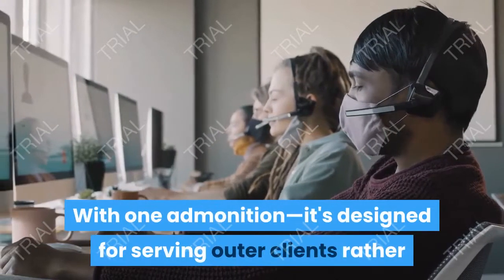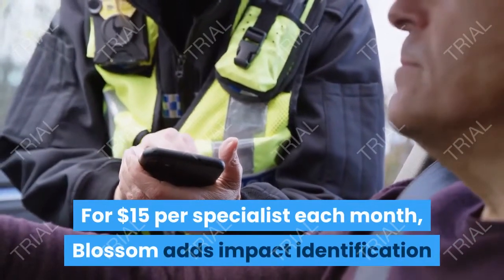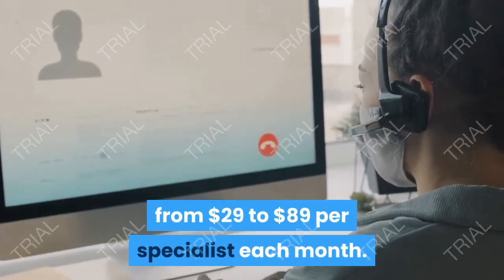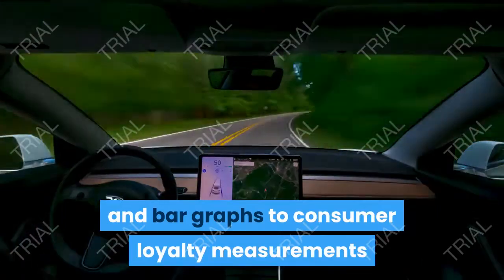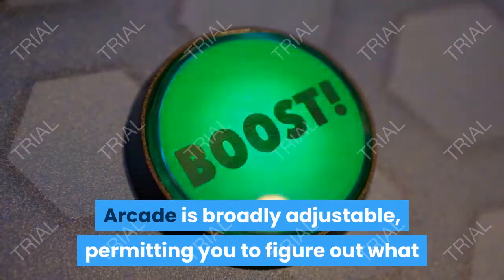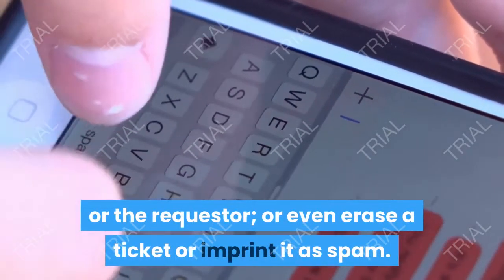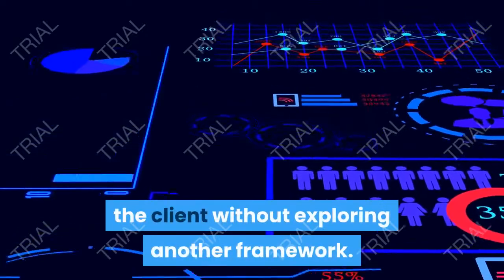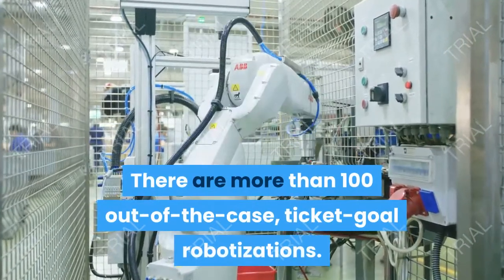FRESHDESK (HELPDESK) 2021 REVIEW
Freshdesk is an exceptionally successful assistance work area stage. Beginning at just $15 per client each month, this current Editors' Choice beneficiary has pretty much everything a little to medium size business (SMB) necessities to improve handle on settling ticket things as they show up in the framework, with the special reward of a free form so you can attempt its highlights prior to venturing out with one of its four paid plans.